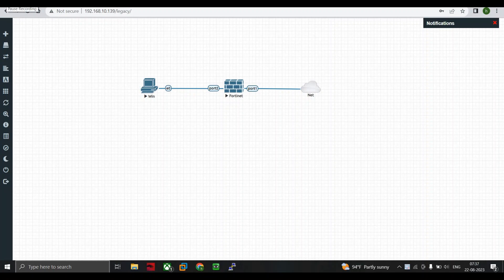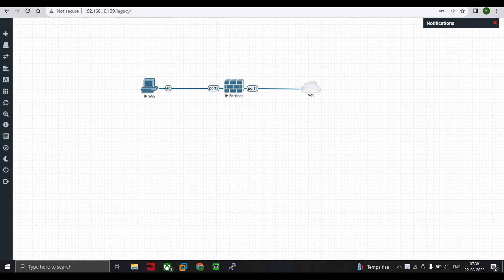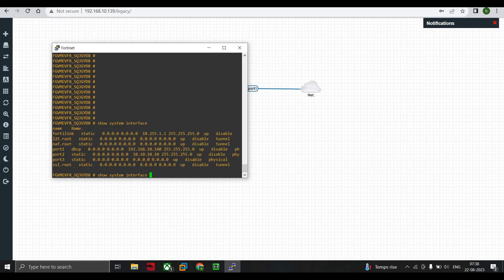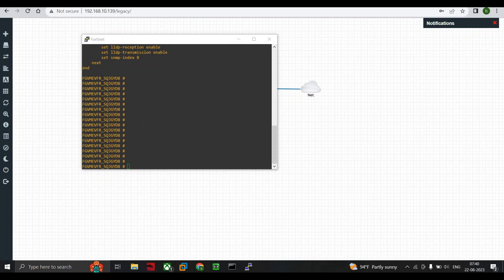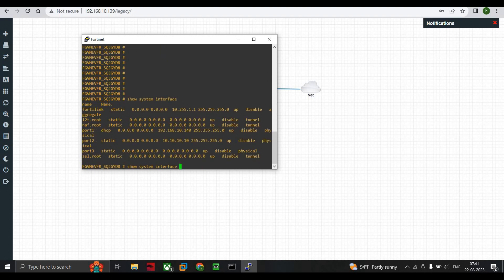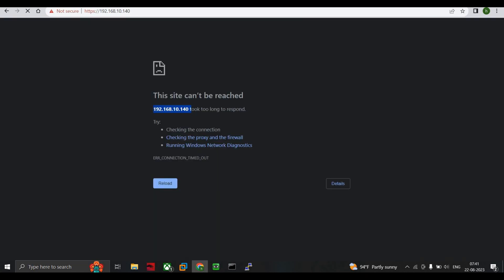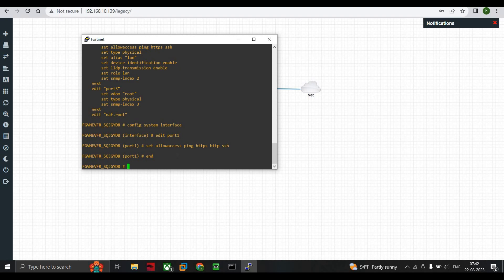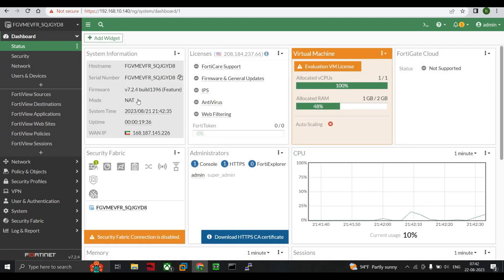Troubleshooting Fortinet Firewall/Scenerio-01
Troubleshooting a Fortinet firewall issue where GUI access is denied requires systematic steps. First, verify network connectivity between user and firewall.
Check for the protocols that are allowed per port using CLI command as shown in video.
This video helps the beginners to identify the issues which they need to identify initially and resolve the issue effectively.